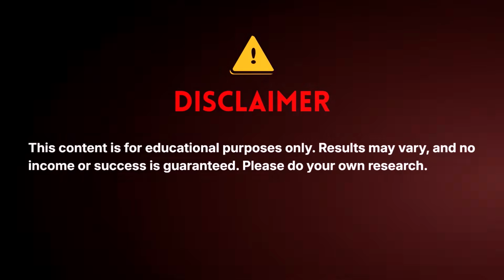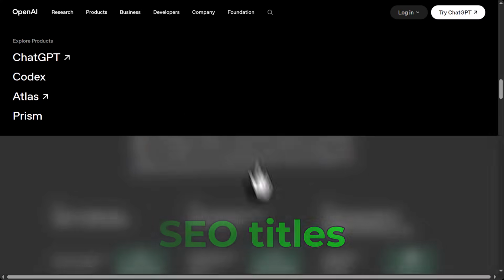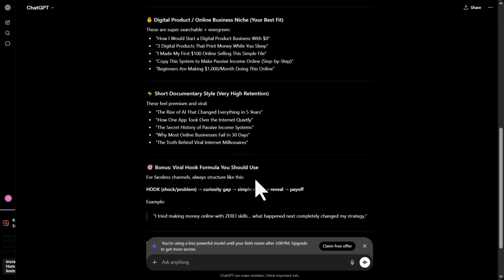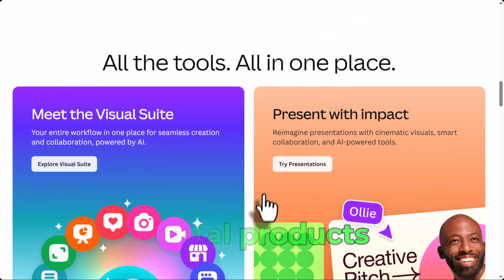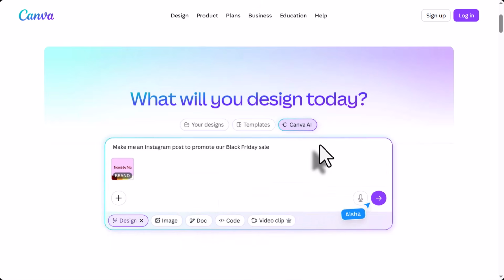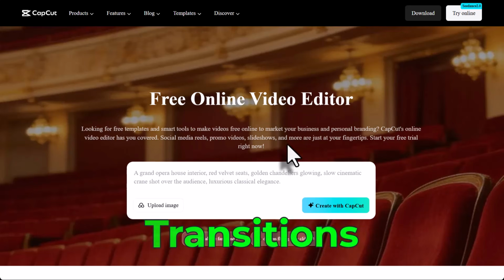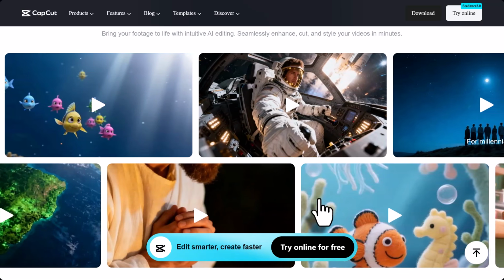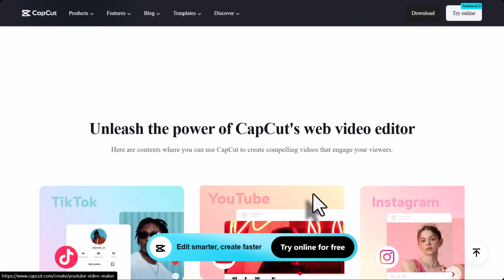Free AI Tools for Content Creators 2026 | ChatGPT Canva CapCut for YouTube Growth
In this video, I’m sharing the best AI tools for YouTube creators in 2026 that will help you create content faster, easier, and more professionally. Whether you are a beginner or growing a faceless channel, these tools will completely upgrade your workflow.

We explore powerful tools like ChatGPT for content creation, Canva AI features for thumbnails and designs, and CapCut editing tutorial tools with auto captions and AI effects to make video editing simple and fast.

These are not just tools — they are part of modern YouTube automation systems that help creators scale content, save time, and increase productivity using AI.

🔥 What you’ll learn in this video:

Best AI tools for YouTube creators
ChatGPT tutorial for beginners content workflow
CapCut editing tutorial with auto captions
AI video editing tools for faster production
Canva AI features for thumbnails & branding
YouTube automation tools for scaling content
AI productivity tools for creators
YouTube SEO 2026 strategies for growth

If you're serious about growing in the creator economy 2026, these AI tools will give you a huge advantage.

💡 Perfect for beginners, faceless channels, and digital product creators who want to grow faster using AI.

AI Tools • Digital Products • Online Business • Automation • Creator Income